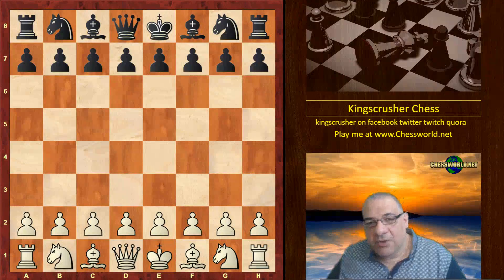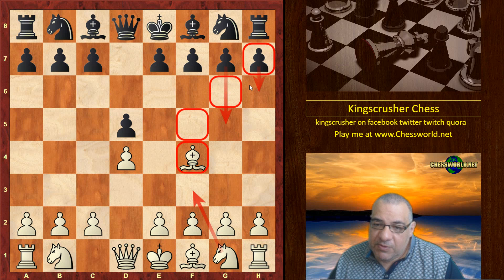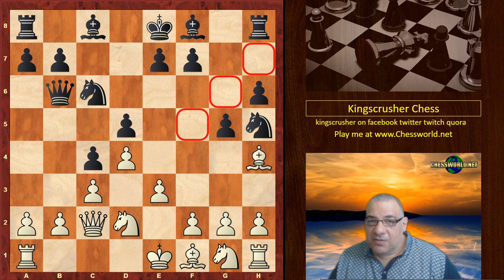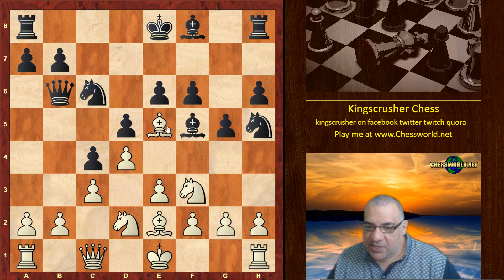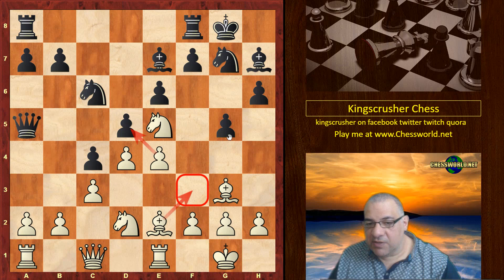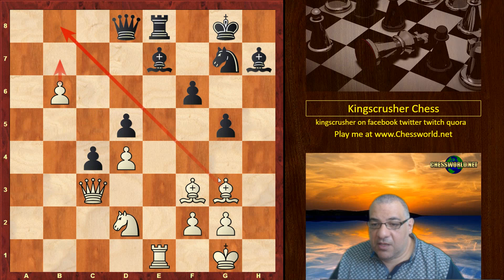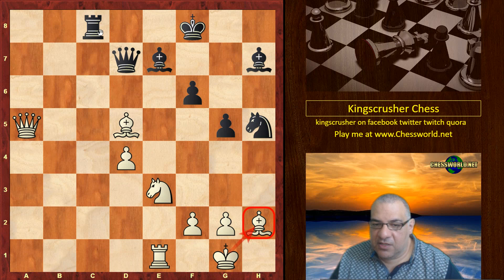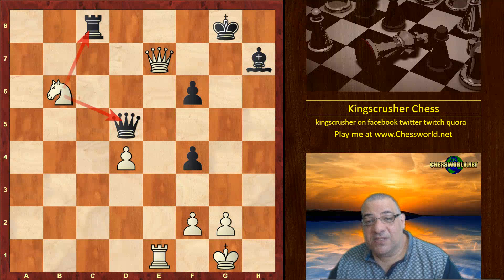Magnus Carlsen's TOP SECRET LONDON SYSTEM move order recipe ...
Instructive game tags: London system, Keeping diagonal open, Preserving bishop, Move order finesse, Opening move order, London system move order, London system, Magnus Carlsen Opening, Magnus Carlsen pet opening, Undermining pawn chain, light square weaknesses, 7th rank, London system tutorial, Opening move order, opening secrets, Opening tutorial

[Event "YourNextMove (Blitz)"]
[Site "Leuven BEL"]
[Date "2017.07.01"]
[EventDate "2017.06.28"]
[Round "9"]
[Result "1-0"]
[White "Magnus Carlsen"]
[Black "Wesley So"]
[ECO "D00"]
[WhiteElo "2832"]
[BlackElo "2812"]
[PlyCount "81"]

1. d4 d5 2. Bf4 c5 3. e3 Nc6 4. c3 Qb6 5. Qb3 Nf6 6. Nd2 c4
7. Qc2 Nh5 8. Bg5 h6 9. Bh4 g5 10. Be2 Ng7 11. Bg3 Bf5 12. Qc1
e6 13. Ngf3 Qa5 14. e4 Bh7 15. O-O Be7 16. Re1 O-O 17. Ne5
Nxe5 18. Bxe5 f6 19. Bg3 Rfe8 20. h4 b5 21. b4 Qd8 22. a4 a5
23. axb5 axb4 24. Rxa8 Qxa8 25. exd5 exd5 26. Bf3 Qd8 27. hxg5
hxg5 28. b6 bxc3 29. Qxc3 Qxb6 30. Bxd5+ Kf8 31. Nxc4 Qb5
32. Ne3 Rd8 33. Qc7 Qd7 34. Qa5 Nh5 35. Bc7 Rc8 36. Bh2 Nf4
37. Bxf4 gxf4 38. Nc4 Qf5 39. Qa7 Qxd5 40. Qxe7+ Kg8 41. Nb6
1-0

The London System is a chess opening that usually arises after 1.d4 and 2.Bf4, or 2.Nf3 and 3.Bf4. It is a "system" opening that can be used against virtually any black defence and thus comprises a smaller body of opening theory than many other openings. The London System is one of the Queen's Pawn Game openings where White opens with 1.d4 but does not play the Queen's Gambit. It normally results in a closed game.

Sverre Johnsen and Vlatko Kovačević, in the introduction to their 2005 book Win with the London System, state:

Basically the London is a set of solid lines where after 1.d4 White quickly develops his dark-squared bishop to f4 and normally bolsters his centre with [pawns on] c3 and e3 rather than expanding. Although it has the potential for a quick kingside attack, the white forces are generally flexible enough to engage in a battle anywhere on the board. Historically it developed into a system mainly from three variations:

1.d4 d5 2.Nf3 Nf6 3.Bf4
1.d4 Nf6 2.Nf3 e6 3.Bf4
1.d4 Nf6 2.Nf3 g6 3.Bf4
The corresponding Encyclopaedia of Chess Openings codes are D02, A46, and A48.

If White is going to play the London System, it is now thought to be more accurate to play 2.Bf4 instead of 2.Nf3 and 3.Bf4.[1]

The line came into fashion in the 1922 London tournament as a way of meeting hypermodern setups. The line gives White a solid position, and critics of the line refer to it as the "old man’s variation" or the "boring system".[2] Even so, the opening can lead to sharp attacks and Vlatko Kovačević and David Bronstein are among the sharp tactical players who have played the London System.[3]

Early play
1.d4 d5 2.Nf3 Nf6 3.Bf4
This position can also be reached via 1.d4 Nf6 2.Nf3 d5 3.Bf4. Black usually plays either 3...c5, 3...e6, 3...Bf5, 3...c6, 3...g6, or 3...Nc6.

1.d4 Nf6 2.Nf3 e6 3.Bf4
Black usually plays either 3...b6, 3...c5, or 3...d5, transposing above.

1.d4 Nf6 2.Nf3 g6 3.Bf4
Play often goes 3...Bg7 4.e3 d6 5.Be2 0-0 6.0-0. As is usual in the King's Indian, Black can strike in the centre with ...c5 or ...e5. After 6...c5 7.c3, Black often plays either 7...b6, 7...Qb6, 7...Nc6, 7...Be6, or 7...cxd4. Black can prepare ...e5 in a number of ways, usually starting with either 6...Nbd7, 6...Nc6, or 6...Nfd7.